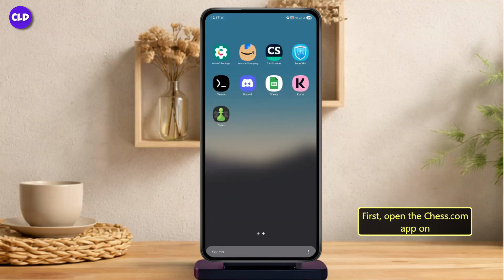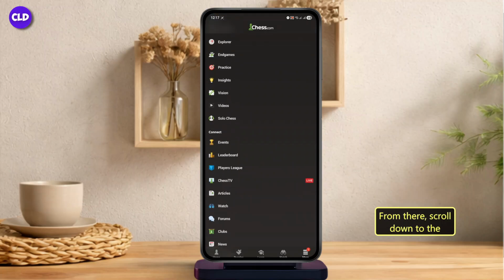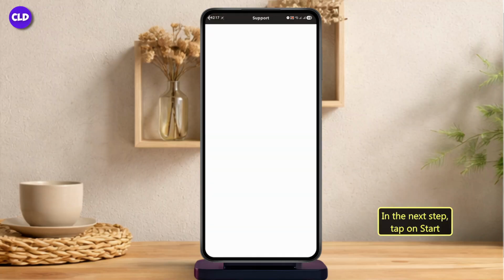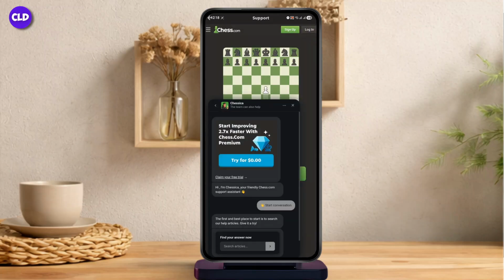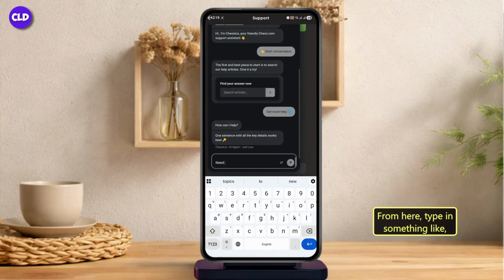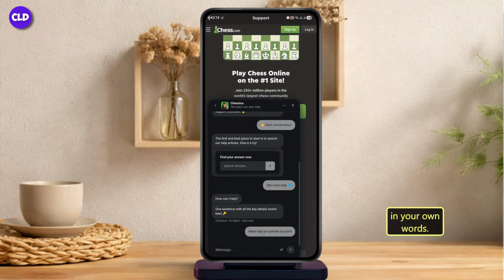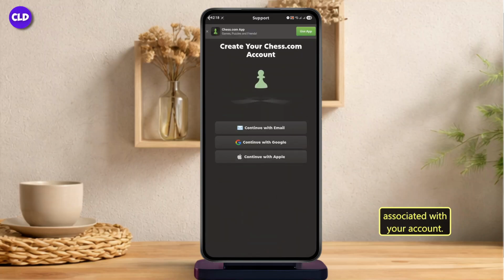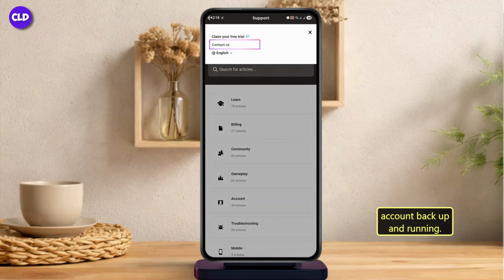How to Fix Account Disabled In Chess.com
Learn how to fix account disabled in Chess.com in this step-by-step tutorial. If you're facing a Chess.com account disabled issue, this guide will show you how to fix Chess.com account disabled problems and follow a complete Chess.com account recovery guide. You’ll learn how to unlock your Chess.com account, submit a Chess.com disabled account appeal, and resolve common Chess.com login problem fix scenarios.

Timestamps:
0:00 Introduction
0:18 Why Your Chess.com Account is Disabled